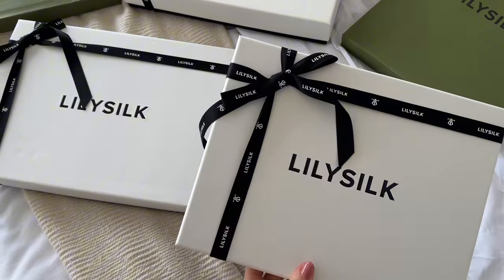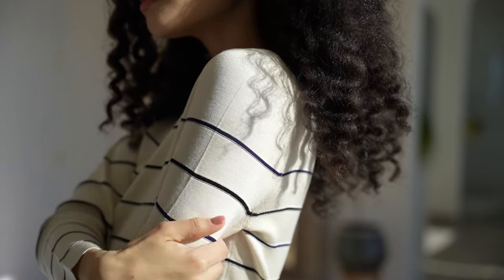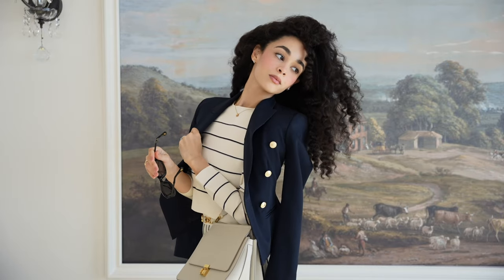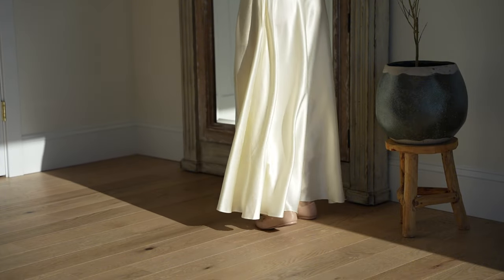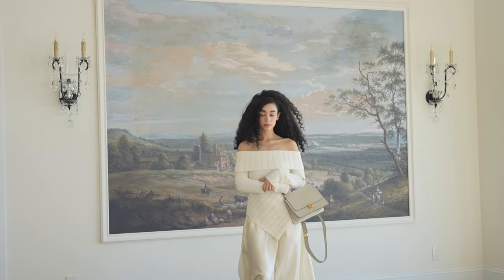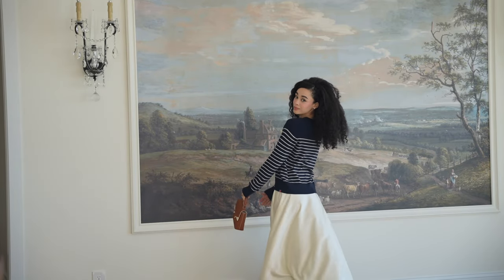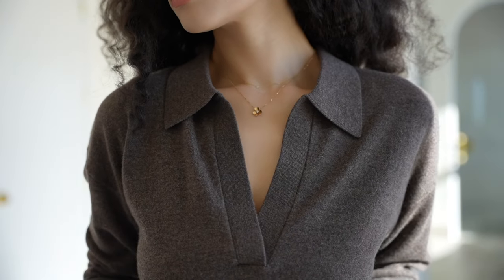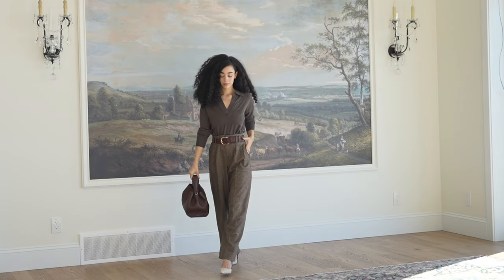LET'S TALK CLASSIC TIMELESS SPRING STYLE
*AD